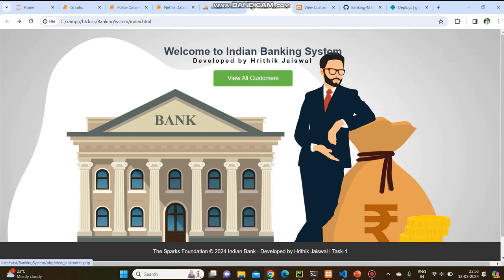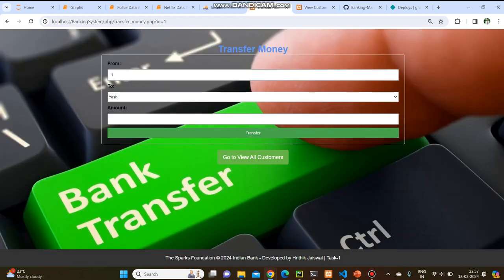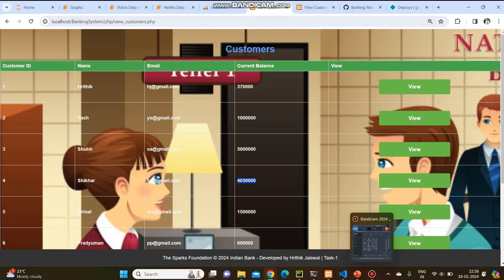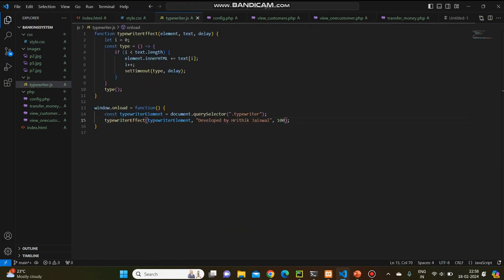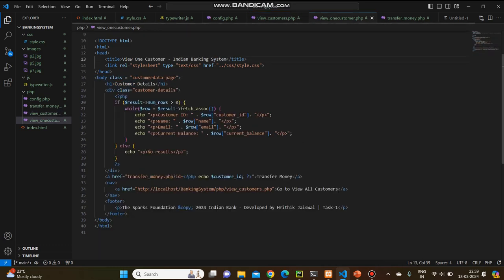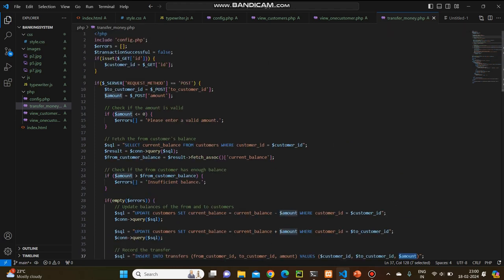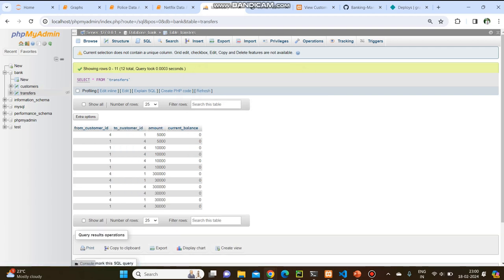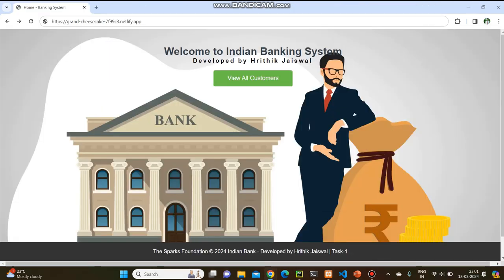The Sparks Foundation-Web Development & Designing Internship-Task 1-Basic Banking System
Company - The Sparks Foundation
Role - Web Development and Designing Intern
Task - Basic Banking System
Description - This project is all about a basic banking website that is responsive. Basic transaction operations can be performed on the website with the following flow :- Home Page-View all Customers-Select and View one Customer-Transfer Money-Select customer to transfer to-View all Customers.

Technologies Used in the project are as follows:
1. Front-end: HTML, CSS
2. Scripting: JavaScript
3. Libraries: Bootstrap
4. Version Control: Git
5. Database: MySQL RDBMS
6. Backend Server: Apache

Tools and Services:
1. IDE: Visual Studio Code
2. Cloud Database Service: Netlify
3. Application Deployment: Netlify
4. Code Repository: GitHub